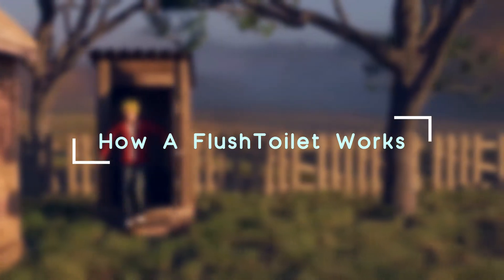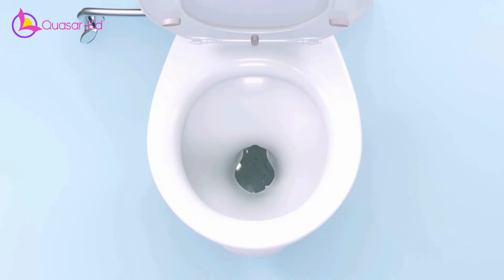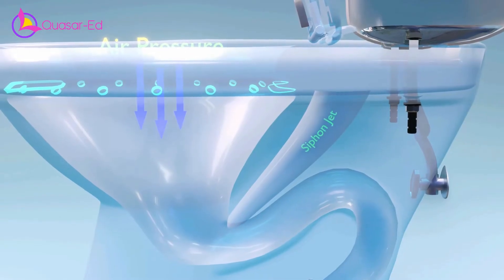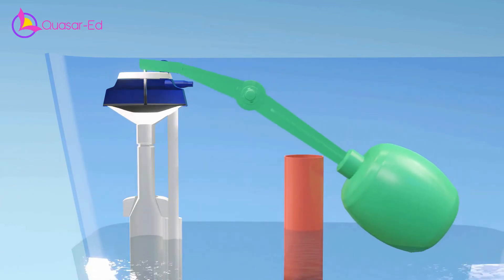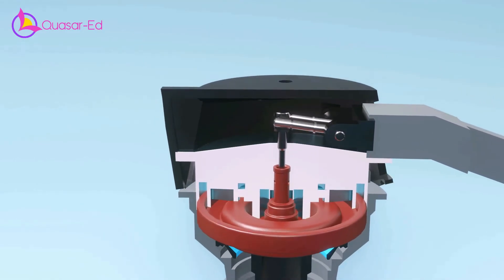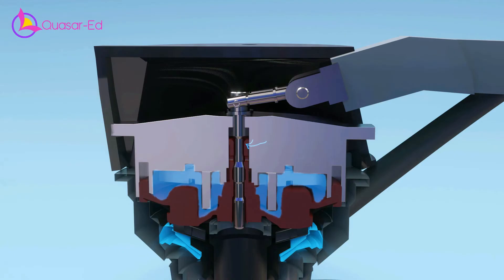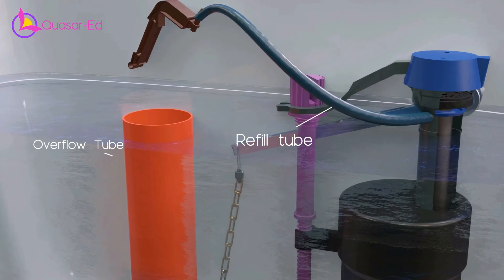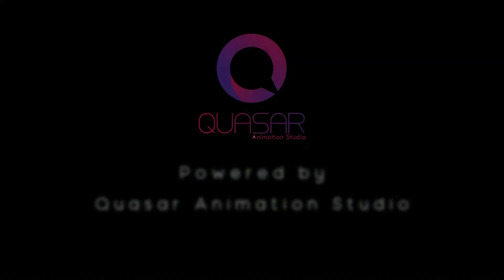Toilets: How They Flush and What Happens Inside!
How A Flush Toilet Works | 3D Animated Explainer

In this video, we explain how a flush toilet automatically refills itself with 3D animations.

You can also tell us what topic you want us to explain in the comment section.

If you want to support us for making high quality explainer videos, please join our patreons